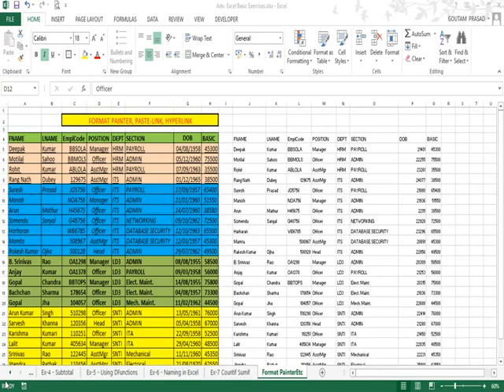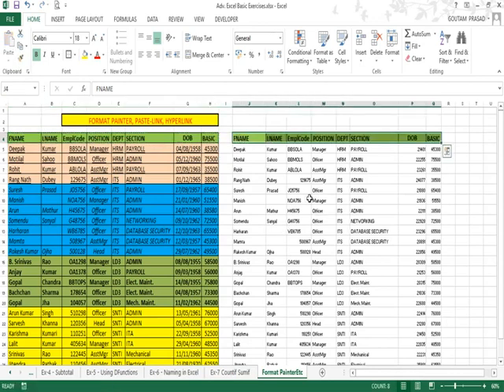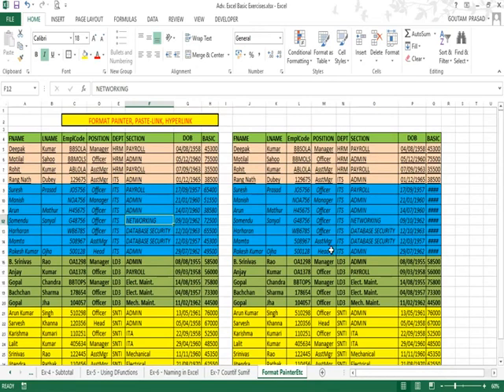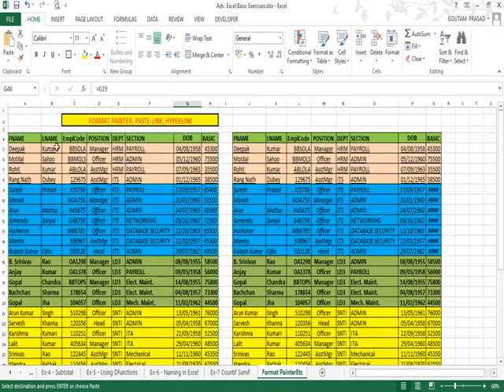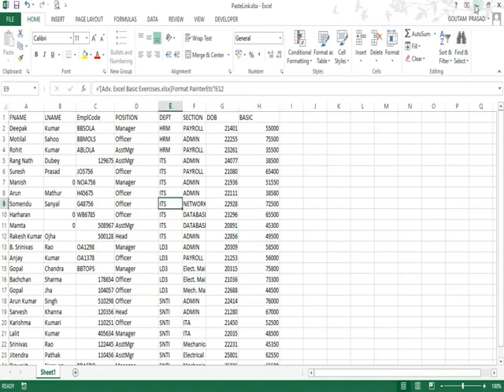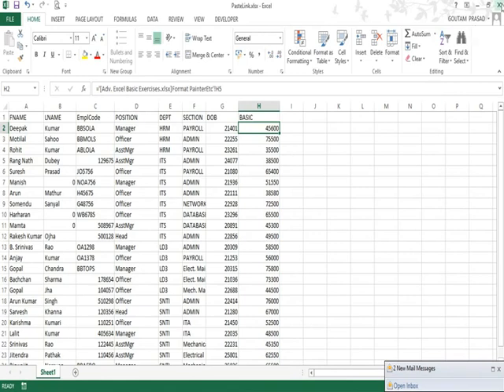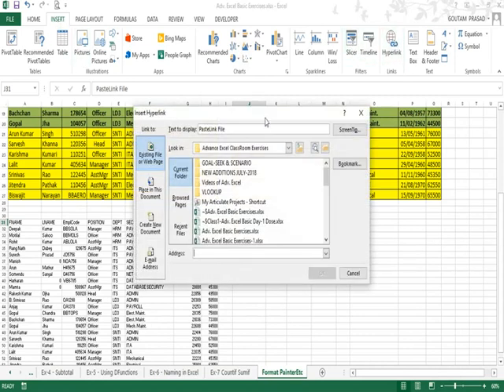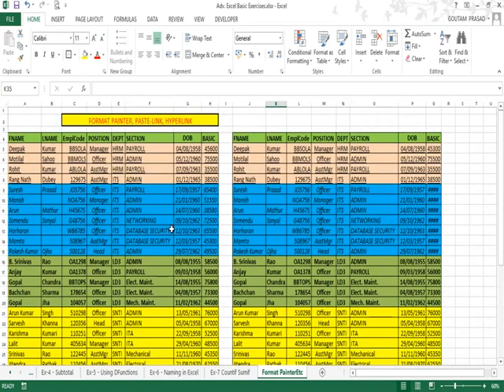23. Format Printer, Paste Link & Hyper Link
This video gives an understanding of how format printer , paste link and hyperlink can be used in MS Excel and time can be saved.